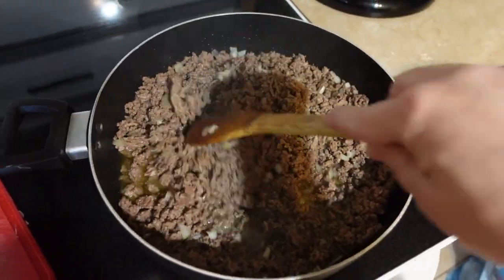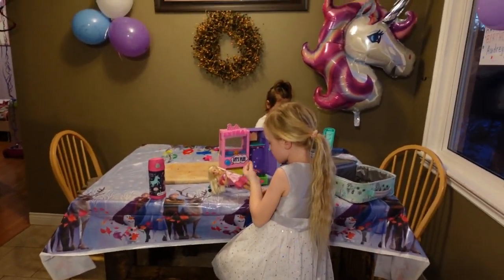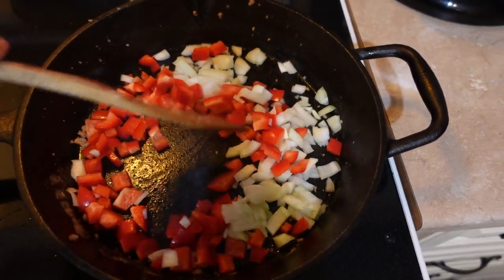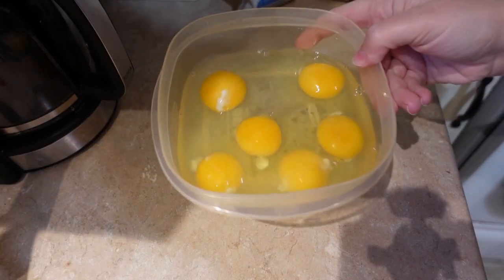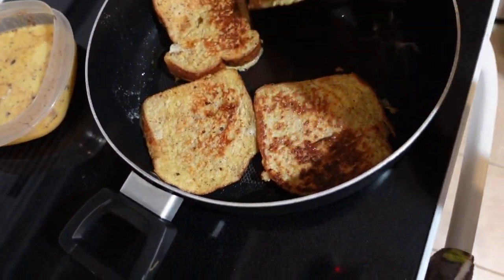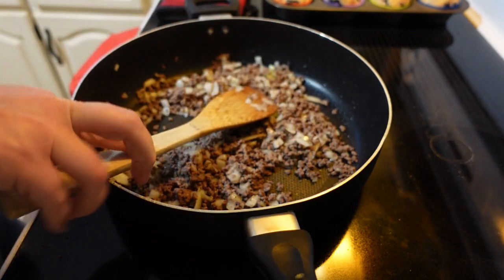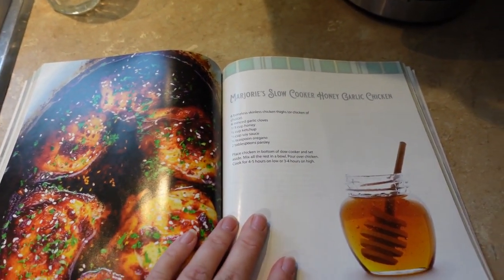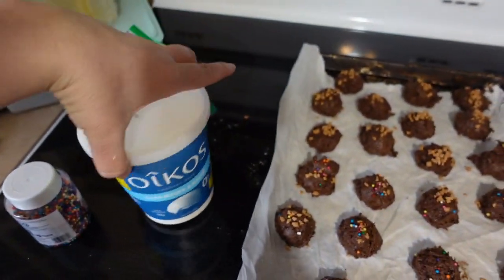MEALS OF THE WEEK | COOKING FROM HOME | EASY, FAMILY FRIENDLY DINNERS.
Welcome, today I am sharing a week of meals. We are a family of six and we seldom go out to eat. Come along and see what we're cooking up this week, I am also trying two new recipes!

Hello and welcome! My name is Lindsay and I am a wife and stay at home mom of four living in Eastern Canada. On this channel I share lots of school lunch ideas, recipes, grocery hauls and day in the life videos. I love reading your comments and getting to know you, so please feel free to say hello in the comments section below. Thanks for stopping by.

Recipes:

SC Honey Garlic Chicken
Thighs
4 minced garlic cloves
1/3 cup of honey
1/2 cup ketchup
1/2 cup soy sauce
2 tbsp parsley
Mix together and pour over chicken. Cook low for 4-5 hours.

(From 'Tunes and Wooden Spoons' cook book, not my recipe). Great cookbook, definitely recommend.

Lasagna Noodle Casserole
*This isn't the exact recipe I used, but very similar.

Music from YouTube music library and Filmora.